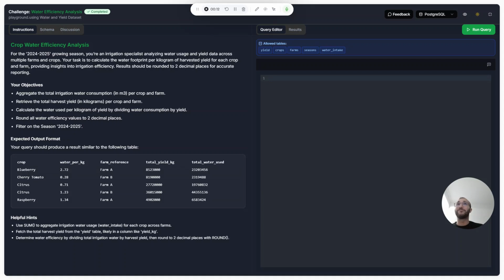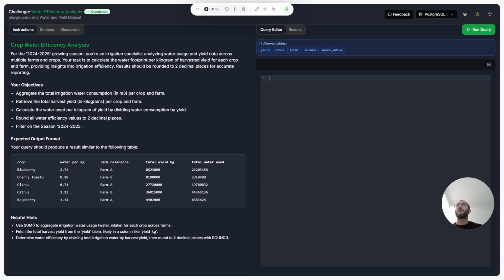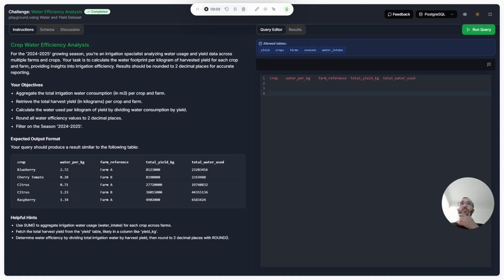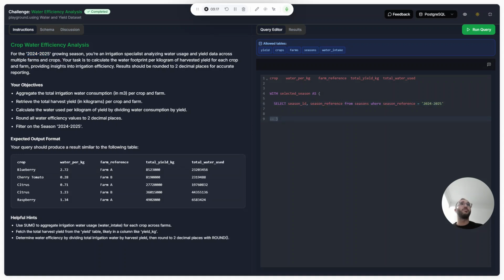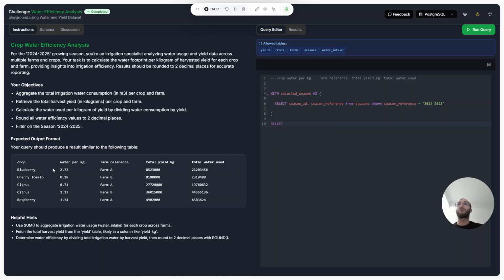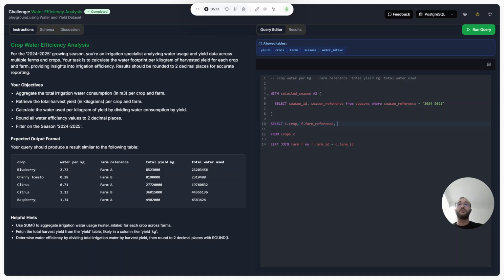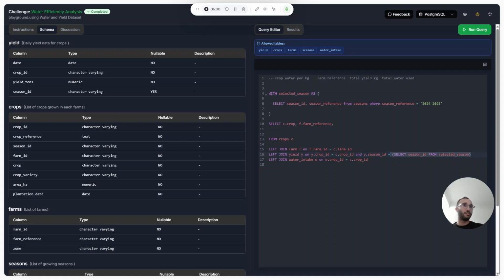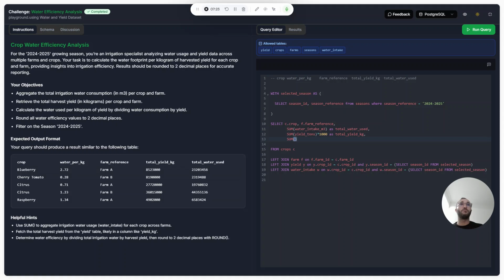AgSandBox Challenges : Water Efficiency Analysis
Second challenge of the AgSandBox Challenges.